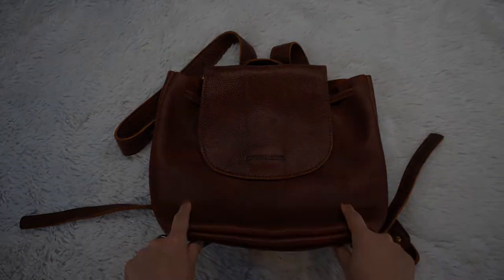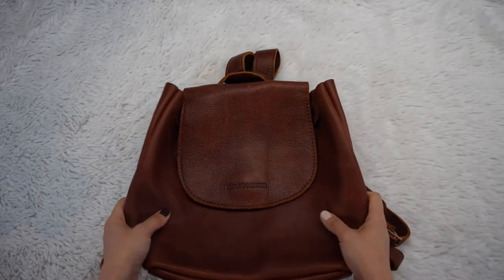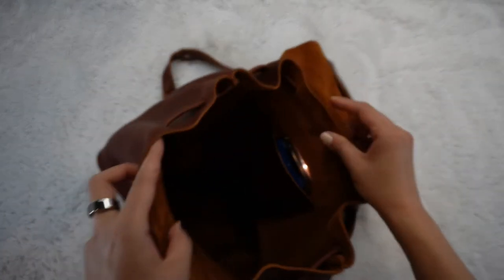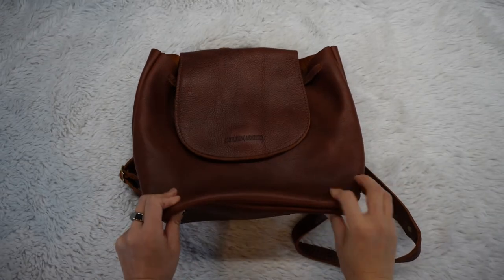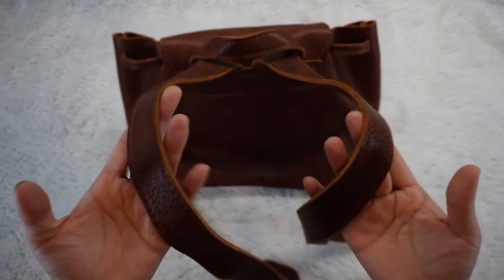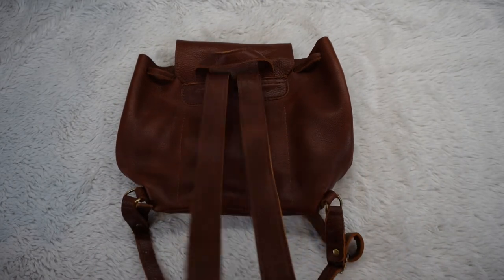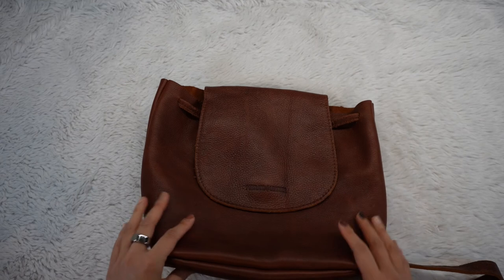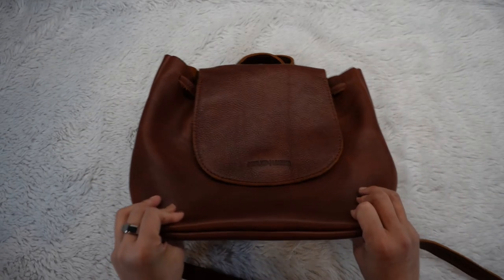A SUPER DETAILED REVIEW OF PLG AP BUCKET BACKPACK | watch this before you buy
I have been buying a lot of bags lately. Partly because there have been a lot of great deals recently, and the other part is because I came out of a low-buy year. I learned about my preferences and feel more intentional than ever about my purchases.

I am searching for a versatile backpack that I can address up/down for situations where I need to bring more things with me than what fits in my small bags (check out my video). One of my friends recommended Portland Leather Goods, and I purchased their Almost Perfect Bucket Backpack in Nutmeg color. I got it for $98. If you are thinking about getting this bag, check out this review! I like a lot of things about this bag, but I am not a big fan of a few things.

It is NOT my intention to make this channel all about bags. I plan to bring more diverse content once I decide which bags to keep. I hope you stick around and join me on this journey.

Timestamp ⏱
0:00 Intro
0:52 Overview of PLG Almost Perfect
2:38 Price & Color
3:32 Outside/Inside
7:49 Measurements
10:28 Con - The Weight
12:05 Pros
12:37 What Fits - Laptop?
15:19 Con - The Strap
16:55 Con - The Craftsmanship
20:25 Hack Ideas
24:38 Final Thoughts
24:51 Closing & Mod Shots